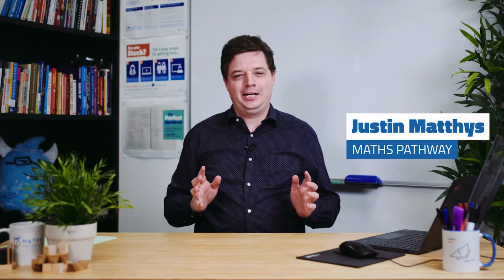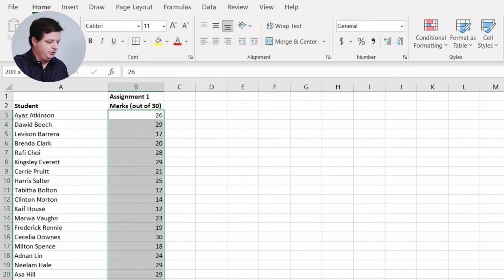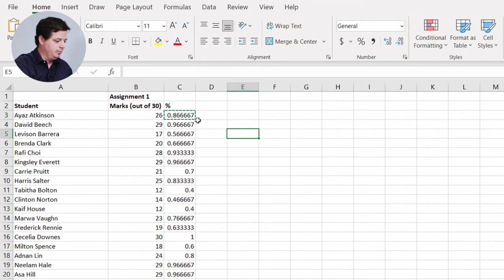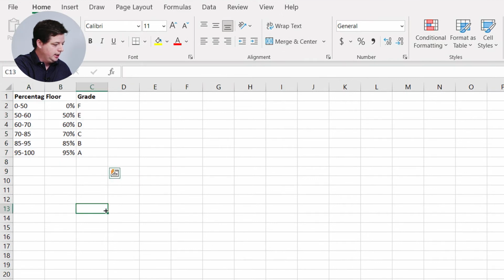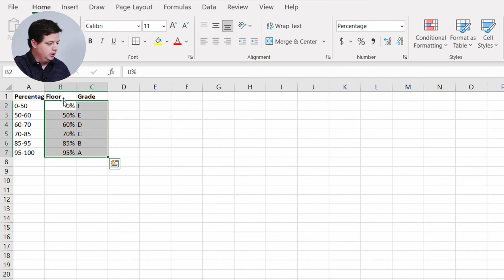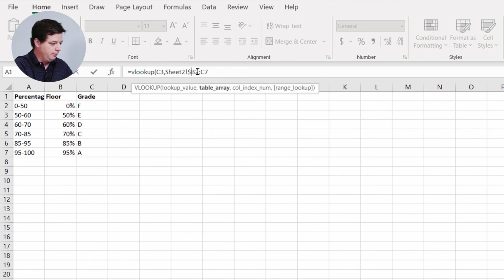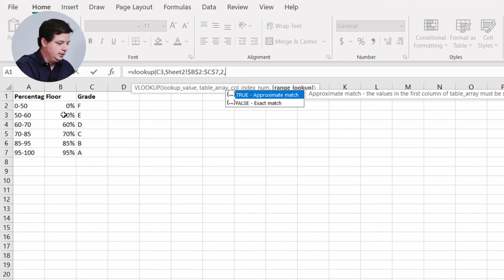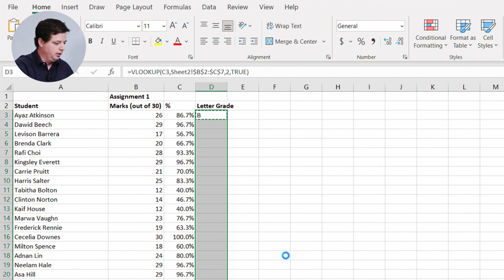Drink More Coffee, Do Less Marking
Justin shares a time-saving Excel tip for all teachers out there :)